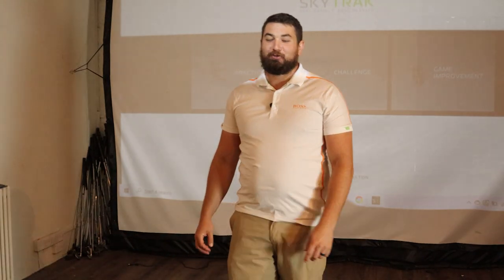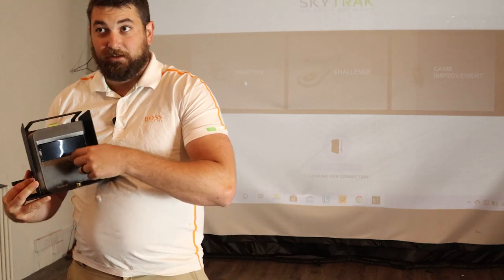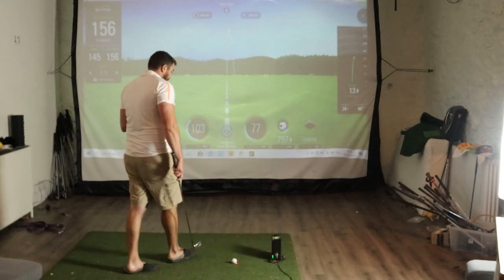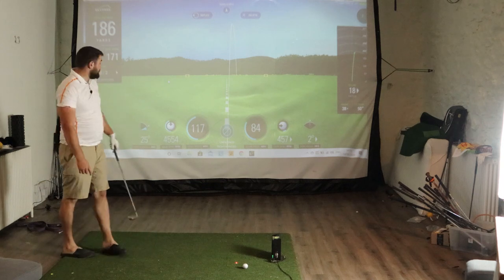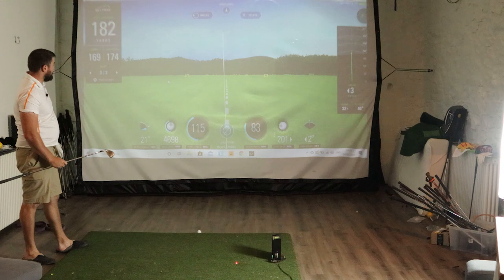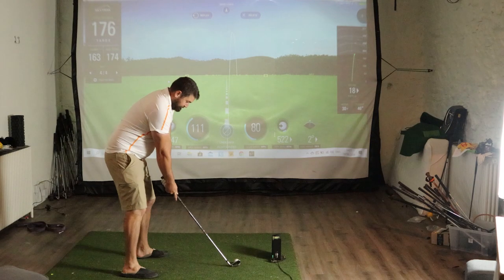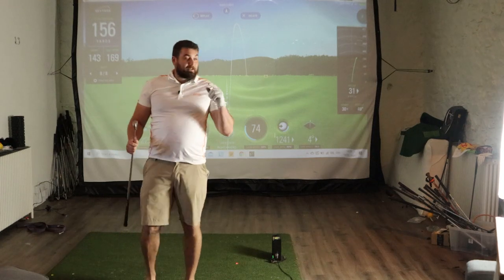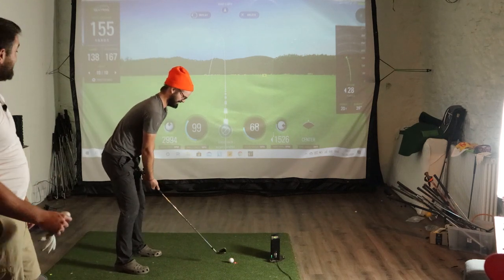Skytrak Golf Ball Launch Monitor | Review and Demo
In this video I do a basic review and demonstration of the Skytrak golf ball simulator.  I go through some of the numbers it generates and hit a few balls with my 8 iron.  If you have any questions please don't hesitate to put them in the comments.